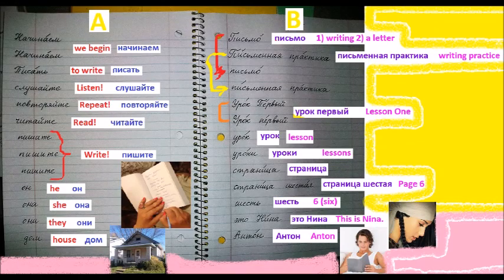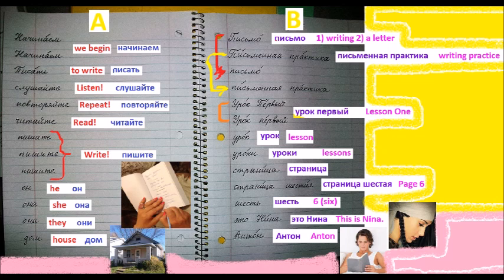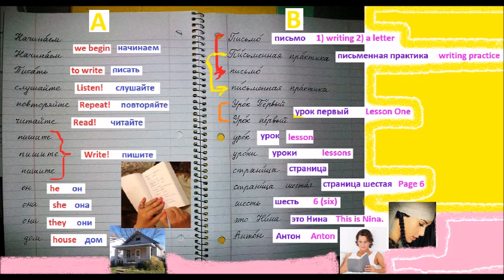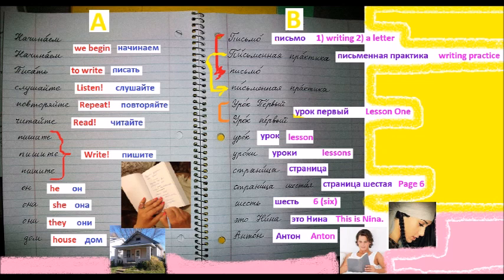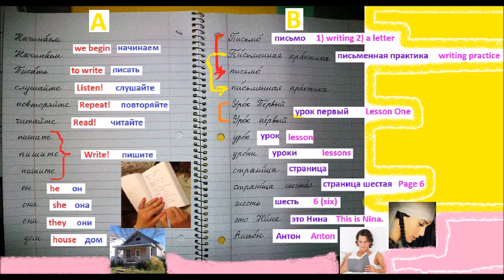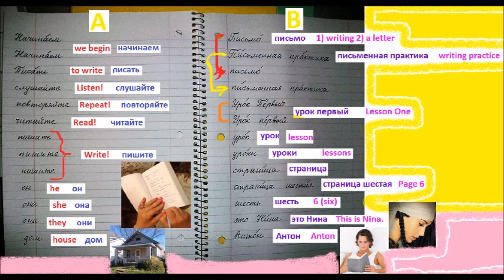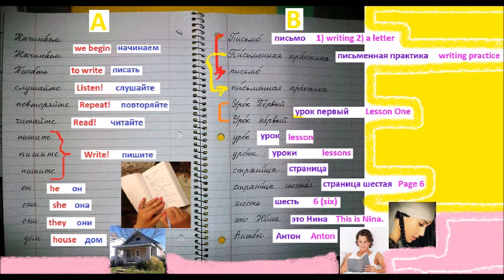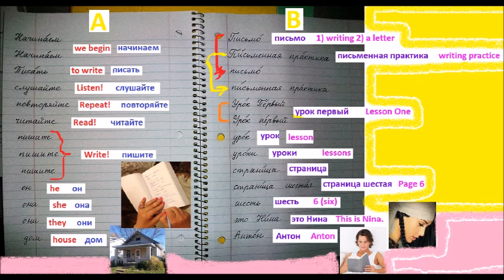CURSIVE RUSSIAN WRITING VOCABULARY LEARN EASILY ENJOY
Basic Russian vocabulary for Beginners (the English=speaking students with  Beginning Level of Russian),
Listen. Repeat. Copy the Cursive Writing Pattern into your notebook.
Ask me questions about this lecture in the comments under this video.
Your questions and my answers may help other learners too, who may be shy to ask a question, or are not sure what question to ask.  The foreign language seems to us one huge question, especially when we are in the Beginning Level of study,